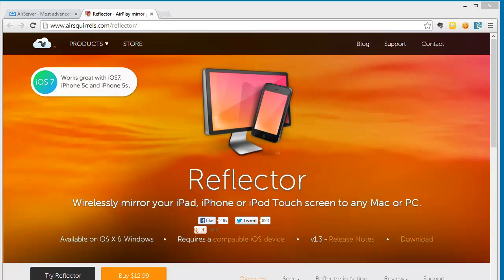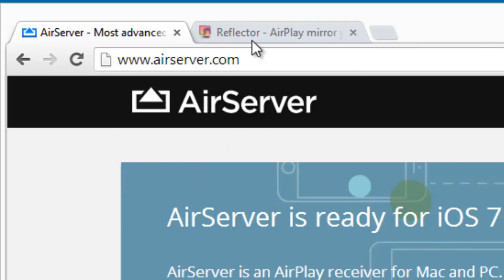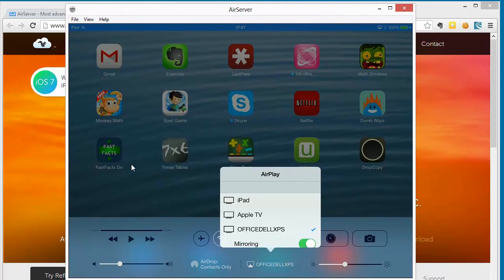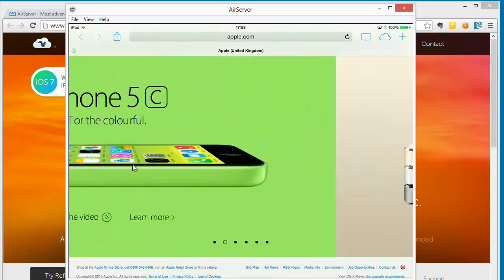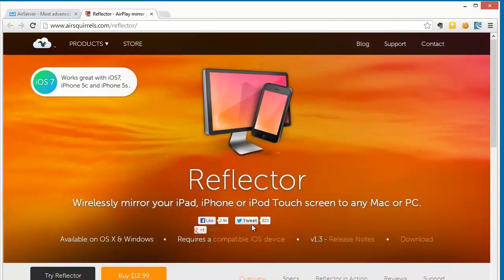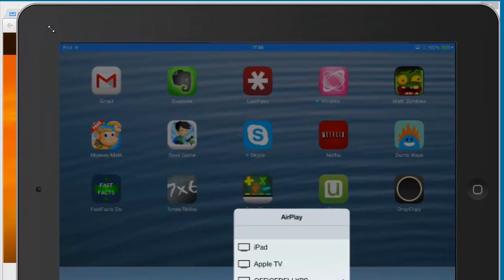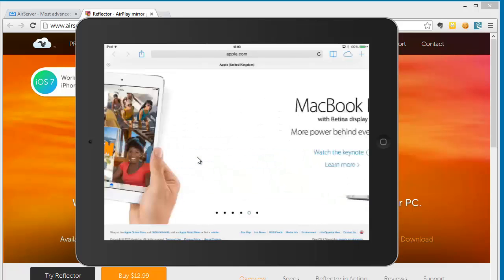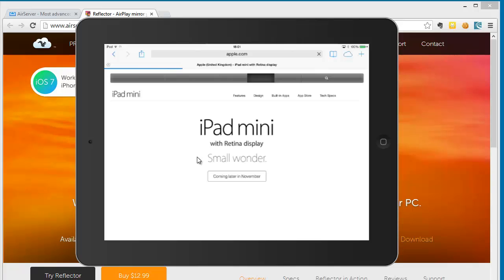How to record your iOS device screen display on Windows or Mac OS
The ad free version of this video is in our online Technical Web Testing 101 course

When I test I like to have the ability to record the screen of the app or device I'm testing. On iOS we can harness the AirPlay functionality and use a desktop AirPlay server to display the device on screen and then use a computer based screen recording tool.